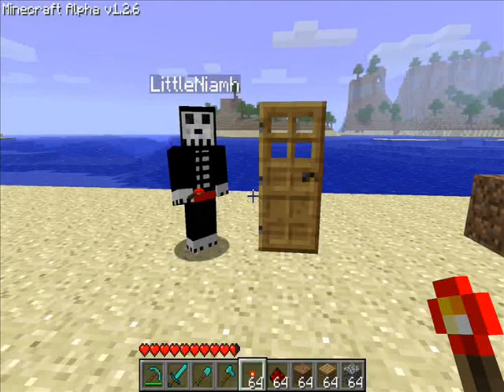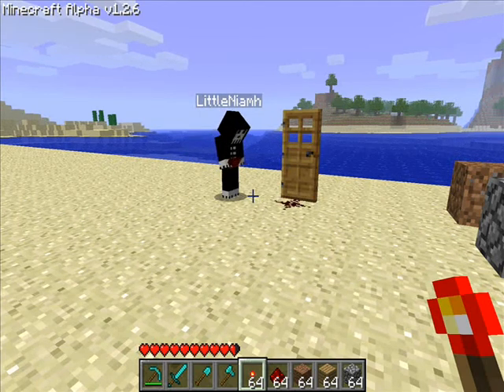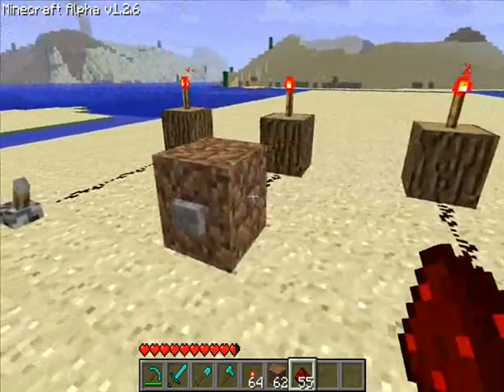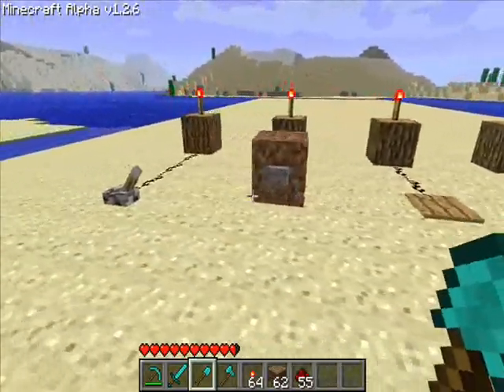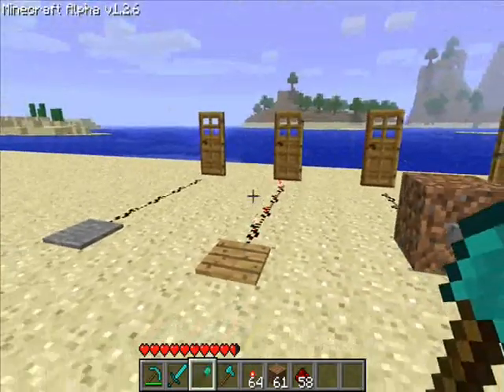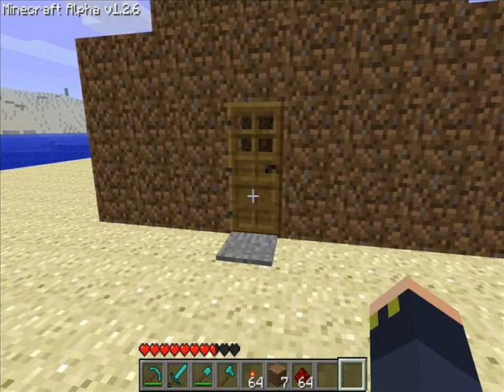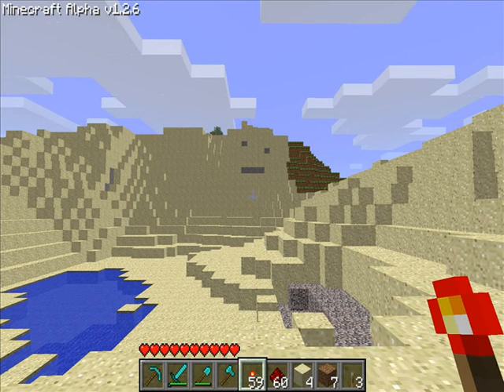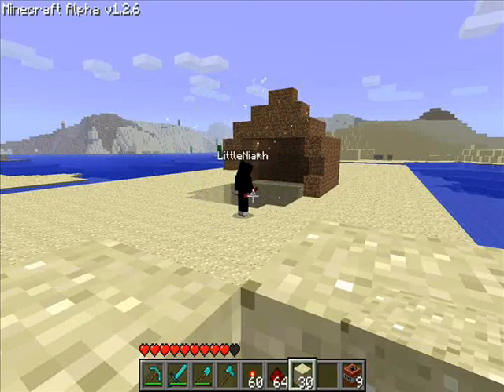Minecraft Redstone Tutorials - Redstone Basics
The first in a series of tutorials for minecraft.

Coverd in this lesson.

What is redstone?
How to use redstone to open Doors
Switches
Buttons
Pressure Pads